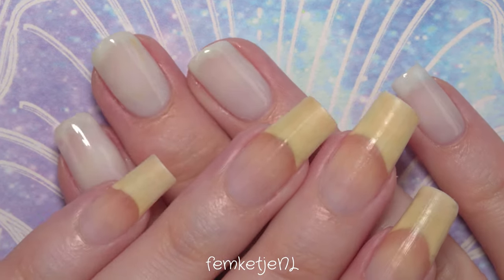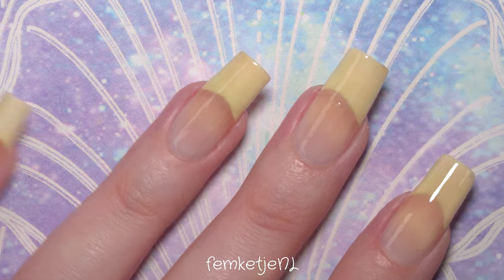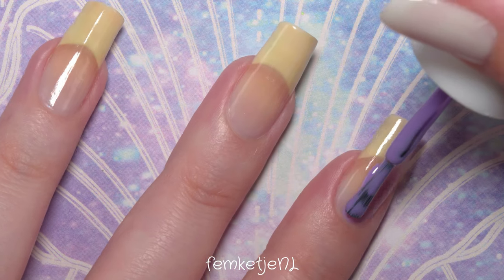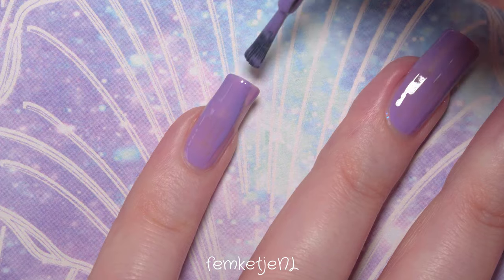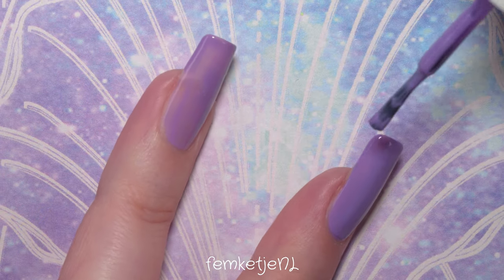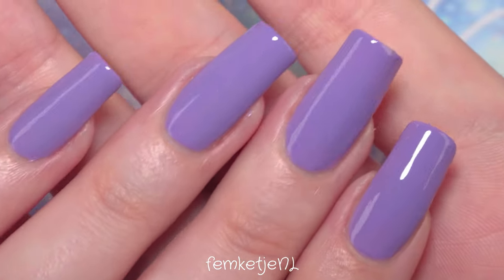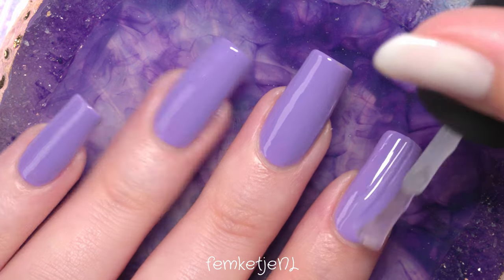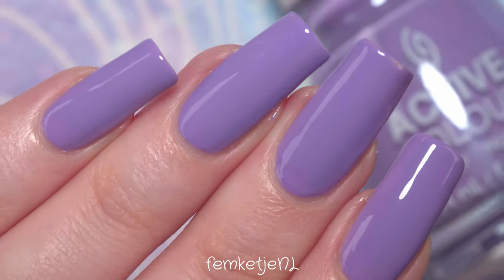💅🏻Nailpolish Of The Week - China Glaze Retreat Yourself - femketjeNL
❤💅🏻Nailpolish Of The Week - China Glaze Retreat Yourself❤
In this new Nailpolish Of The Week video I live swatch and talk about a very cute lavender purple colour called Retreat Yourself and is by China Glaze. I have had it in my collection for about 2 year but never really used it much. Time to rediscover it again together with you guys :D

Let me know what you think about this nail polish colour in the comment section down below!

x femketje